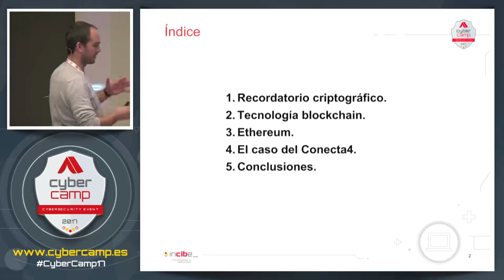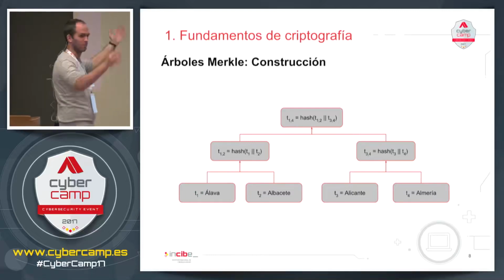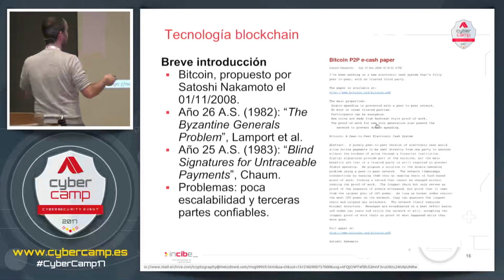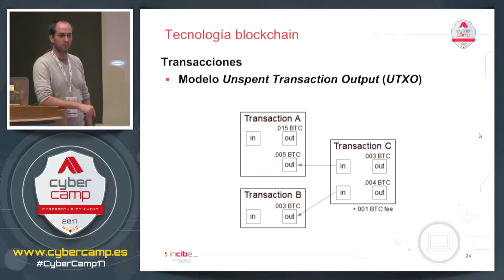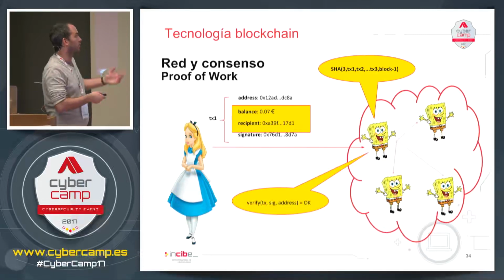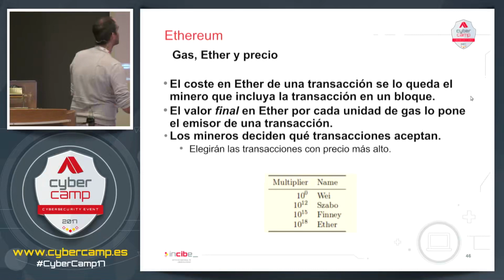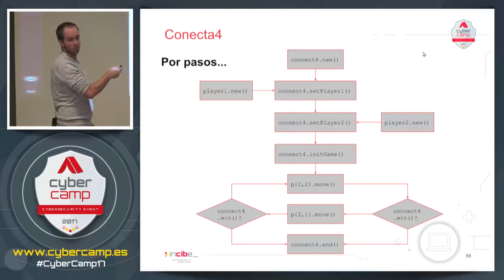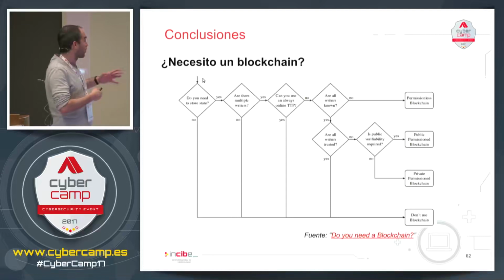Why would I want or not to play Connect4 in a Blockchain J Diaz T15 EN CyberCamp 2017